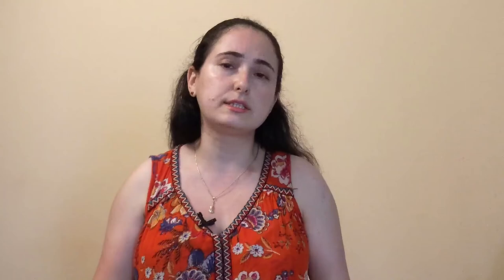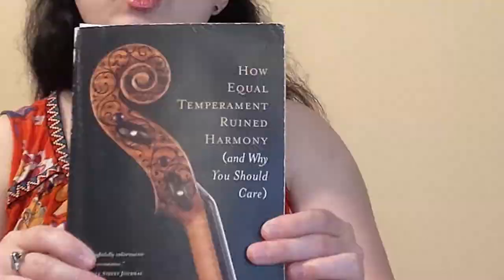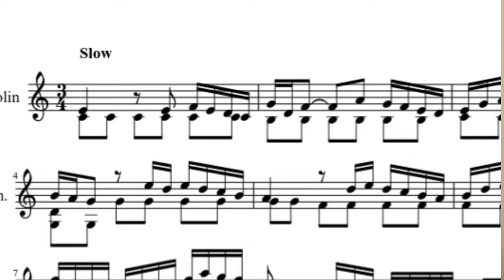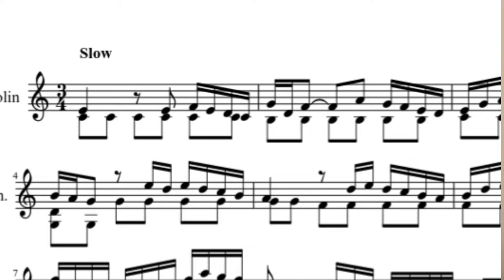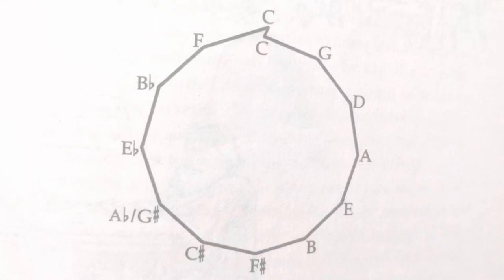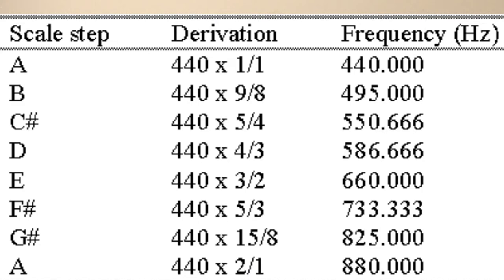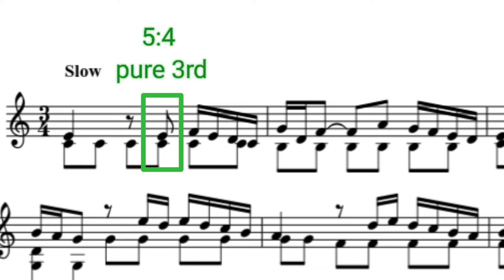Pythagorean vs Just Intonation | A Paradox of Playing in Tune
Want to play better in tune on the violin? Here is a brief overview of the pythagorean and just intonation tuning systems. In addition to having a good sense of relative pitch and left hand fundamentals, string players also need to have a basic understanding of both vertical and horizontal intonation, and through experience learn how to adjust in real time to stay in tune with an ensemble. Just intonation is built on the harmonic series, and pythagorean system is based on perfect fifths. One helps tune harmonies; the other, melodic lines. String players typically use a combination of the two, and sometimes compromises are necessary - this is especially apparent in chamber music and solo repertoire that has many double stops (ie - Solo Bach, Ysaye Sonatas, etc)

📘To learn about the history of different tuning systems, and explore this topic in greater detail, I strongly recommend Ross Duffin's book "How Equal Temperament Ruined Harmony (and why you should care."

Inna Langerman
•Violin teacher
•Chamber music coach
•Assistant concertmaster at Manhattan Opera Studio
•Section violinist at New Amsterdam Opera
•Owner/CEO of Violinna | Violinna Live Academy